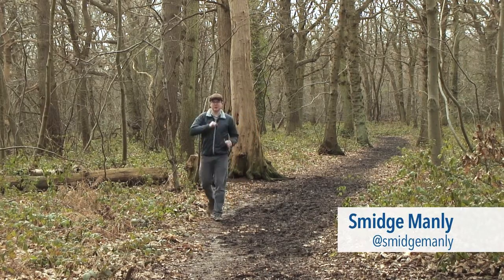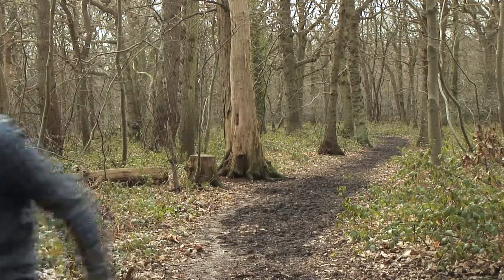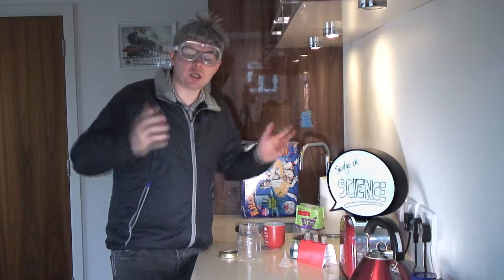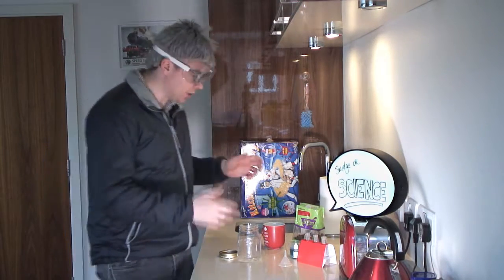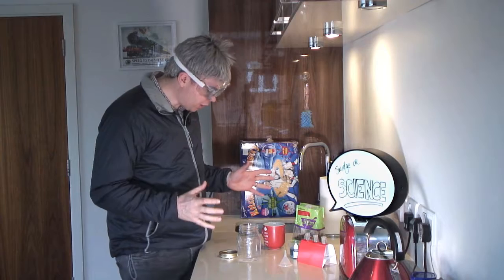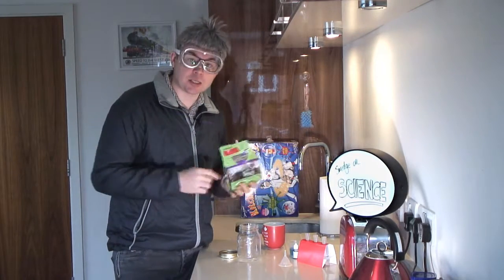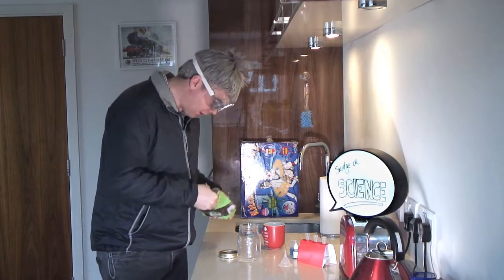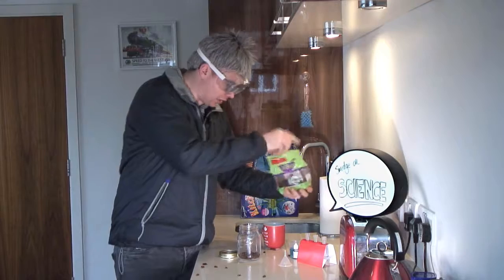Smidge Manly learns about Time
How big is an hour? Who puts all the seconds in the right order? And where does all the time go when it's happened? In this episode of Smidge on Science, Smidge Manly will be finding out none of these things and more.